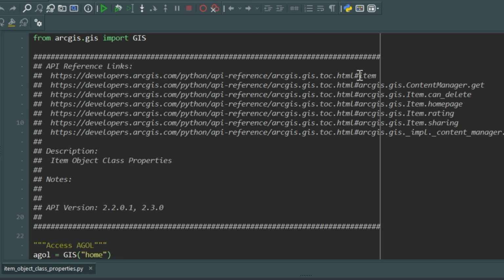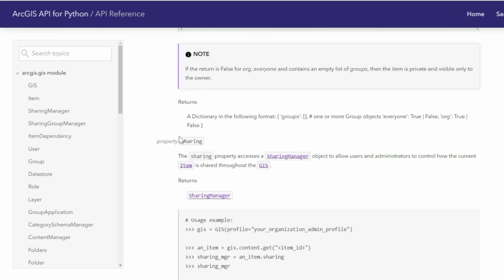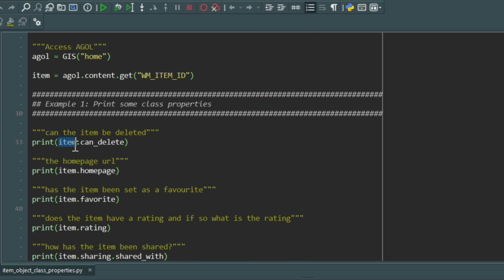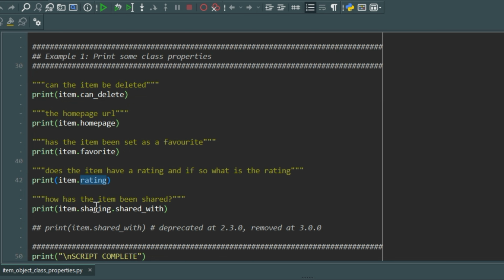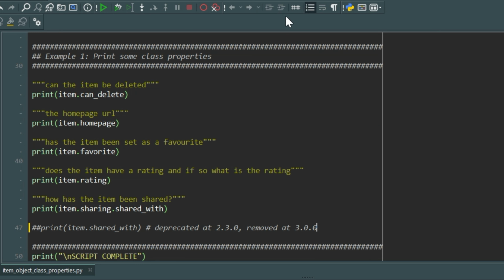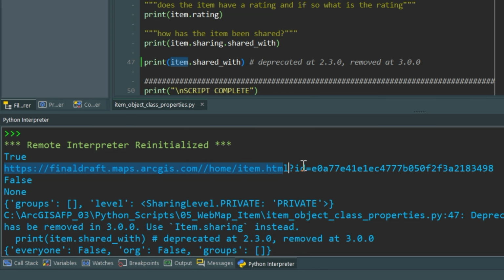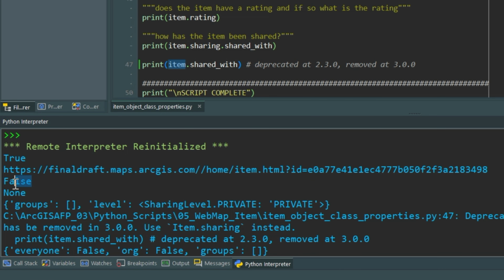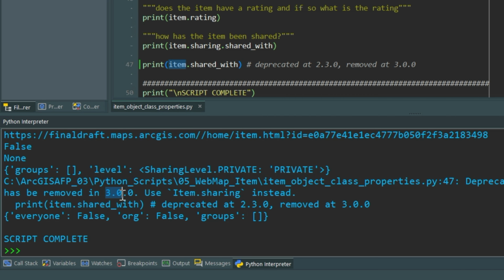Web Map Item Object Class Properties with the ArcGIS API for Python | ArcGIS Online WebMap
In this video, we dive into *Web Map Item object class properties* available in the *ArcGIS API for Python* and show how to access them. You will learn how to inspect key Item class properties that are documented and commonly used in real-world automation workflows.

▪️ Access Item class properties from a Web Map item
▪️ Check if an item can be deleted (can_delete)
▪️ Get the item homepage URL
▪️ Determine favorite and rating status
▪️ Inspect item sharing using the new sharing manager

00:00 Introduction
00:30 Documentation
01:14 Python script walkthrough
02:29 Script output walkthrough